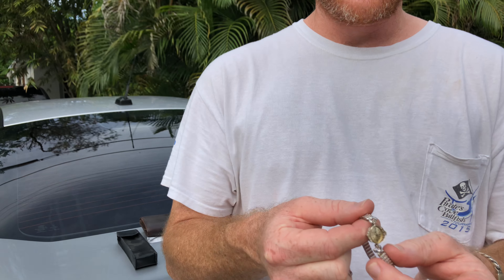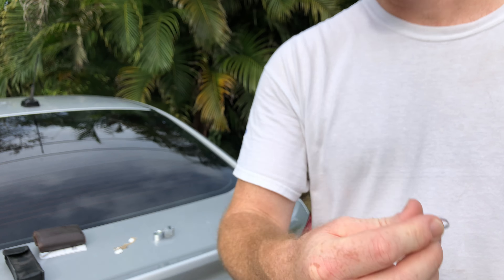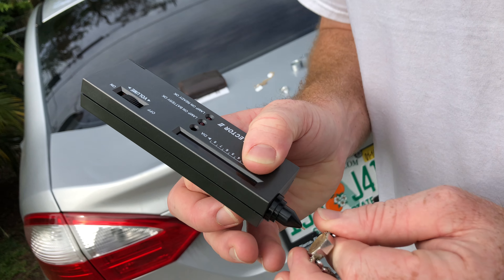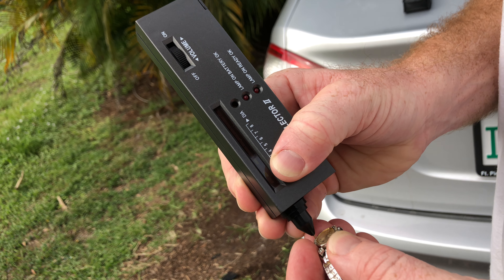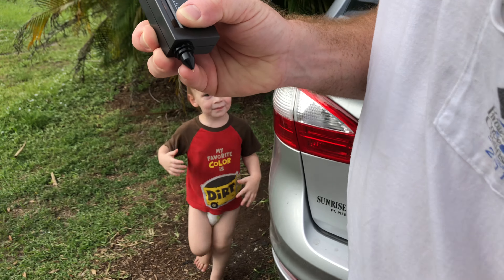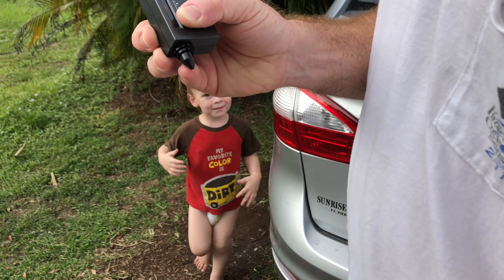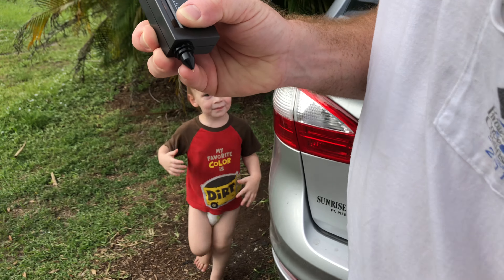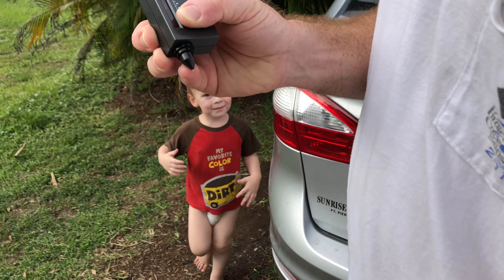I bought a GOLD DIAMOND!!! watch for about $6.00 from thrift store.+ MORE TREASURE FOUND AGAIN!!!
I bought a 14k GOLD DIAMOND watch for about six dollars from thrift store.
Jewelry loupe on Amazon.
Gold silver platinum test kit on Amazon.
Magnet on Amazon.
Diamond tester on Amazon.
Jewelry scale on Amazon.
Silver polishing cloth on Amazon.
Silver dip cleaner on Amazon.
Jewelry cleaner on Amazon.
Gold polishing cloth on Amazon.
Diamond dazzle stick on Amazon.
Tube of 25 Canadian silver Maple leaves on Amazon.
In this video I may be able to show you new tricks to get more gold, sterling silver etc
I have done a lot of videos on YouTube about silver gold, test a pearl, sterling silver how to test gold, real silver testing silver.  I Kendall Todd have looked for gold and silver for years, and some of the places I may have looked is thrift stores, Goodwill, garage sale sales, yard sale, Publix coin star, looking through change coin roll hunting, going to banks and buying half dollars and picking the silver ones out.  I have been successfully looking for and finding treasure, jewelry for a long time.  There is a lot of gold and silver out there.  God has blessed me and will continue to bless me!
Passion Bible
metal detector on amazon
I was at a Goodwill thrift store and I was treasure hunting and I looked in thejewelry case and I saw this 14k gold diamond watch and I bought it for about six dollars and this is a amazing treasure hunting find I have been finding treasure for years and this is a really cool find